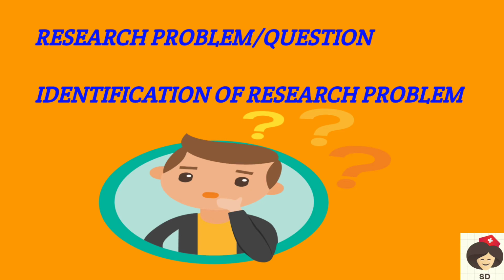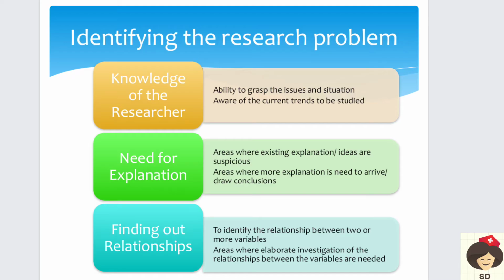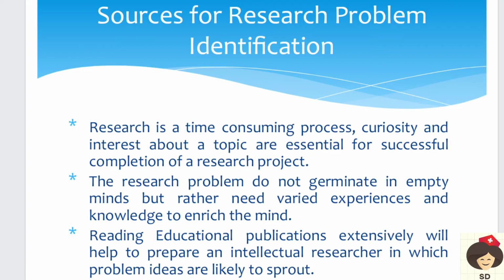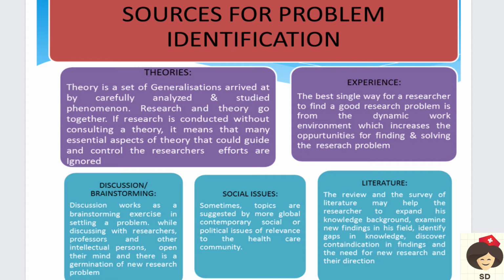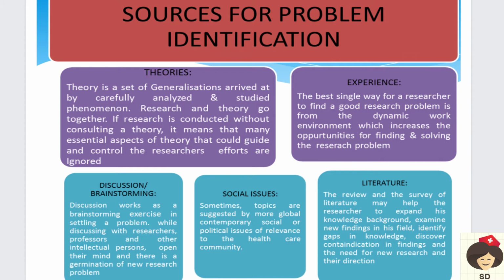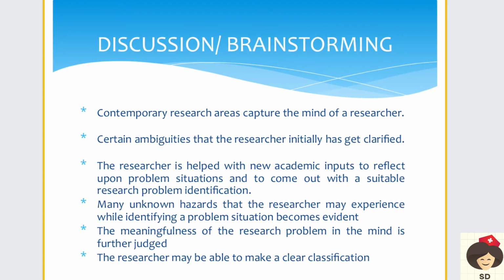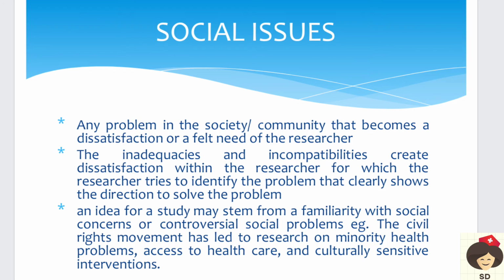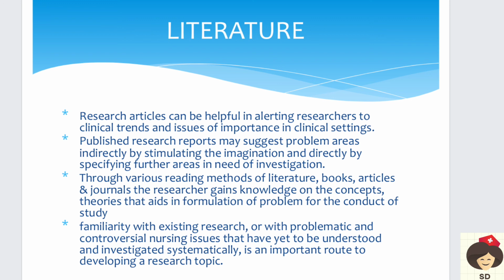RES 7 Research problem/ Research Questions/ Identification of Research problem/ lecture and notes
This video describes the Research Problem/ Research Questions/ Identification of problem/ Sources of Identification of problem.
𝐕𝐢𝐭𝐚𝐥 𝐒𝐢𝐠𝐧𝐬
ed